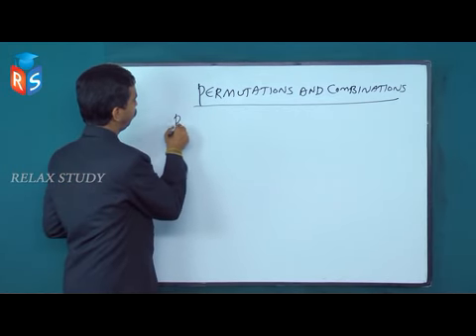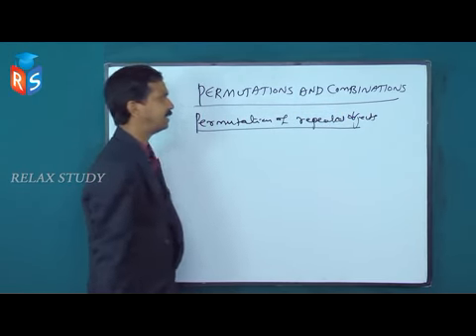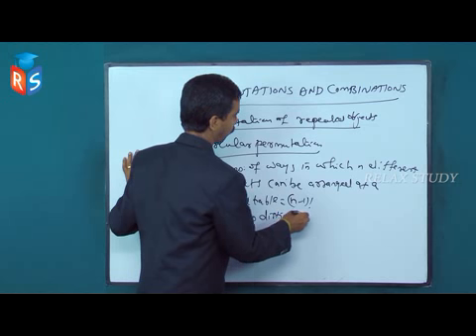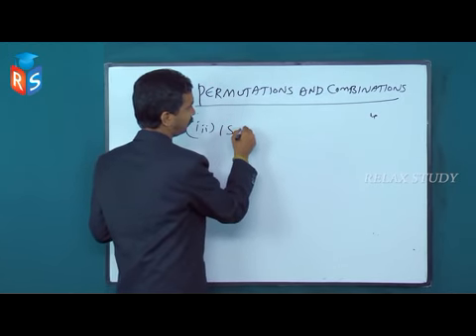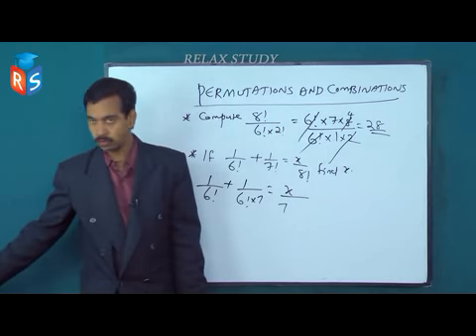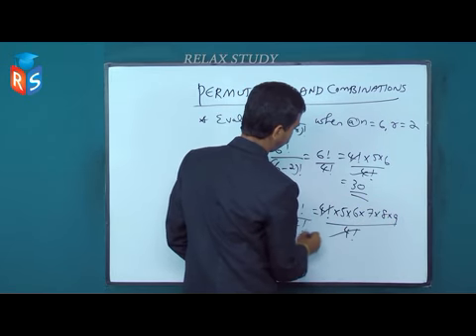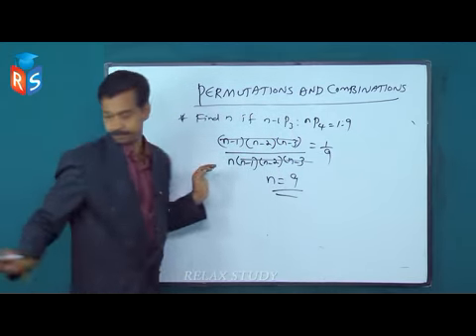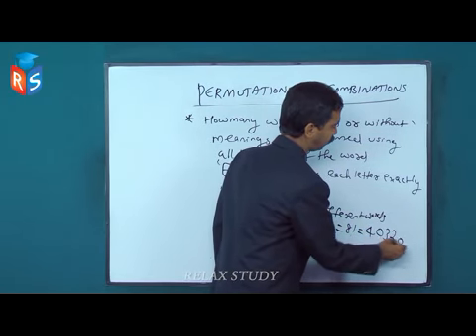Plus 1 mathematics permutations and combination